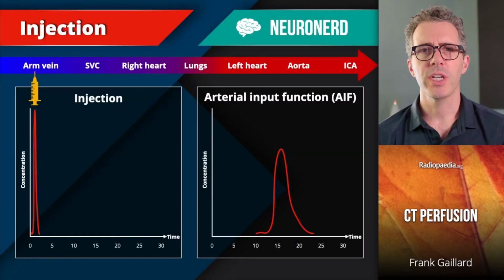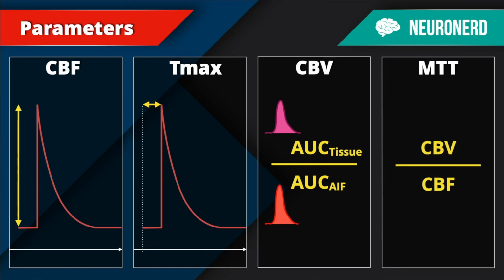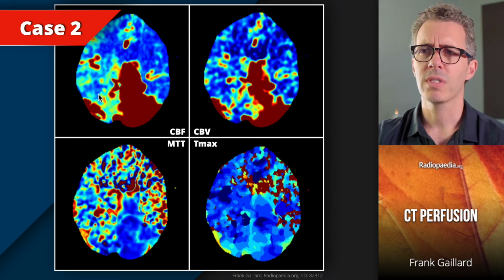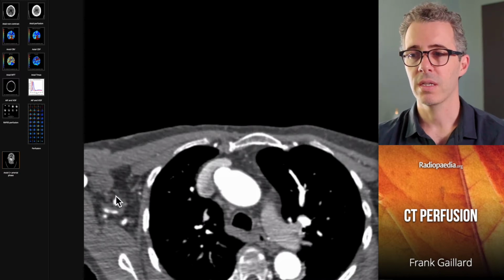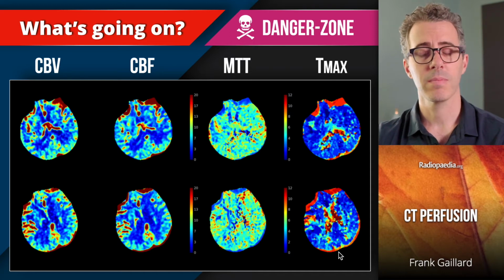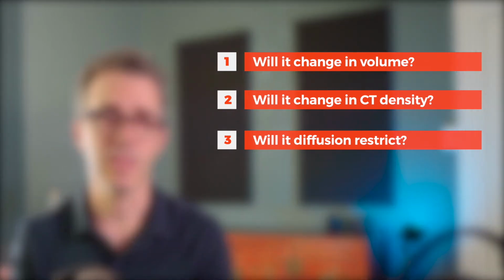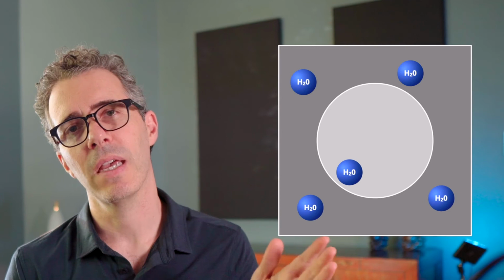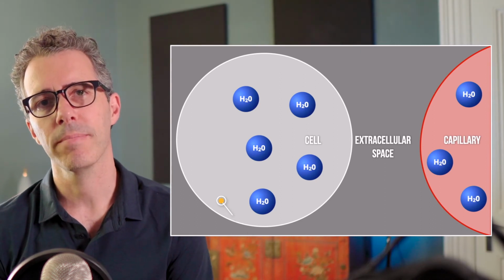Perfusion and diffusion trong đột quị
Frank Gaillard